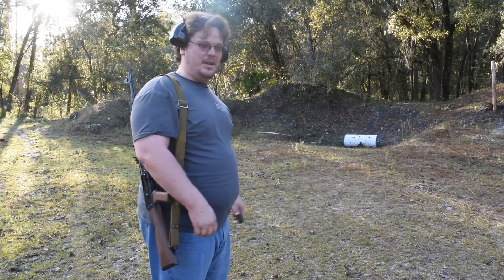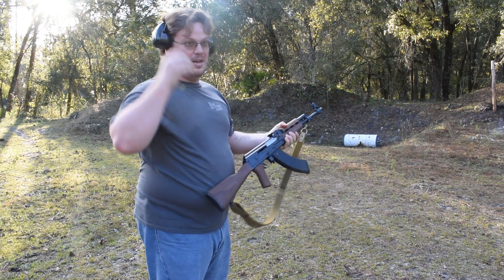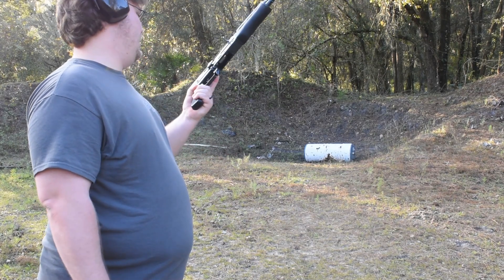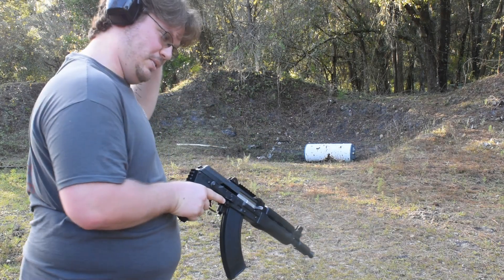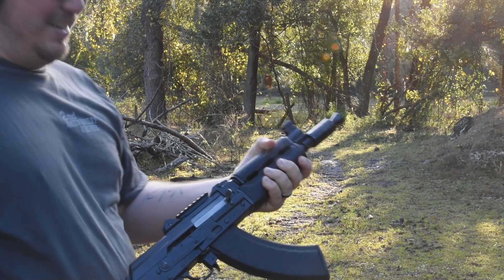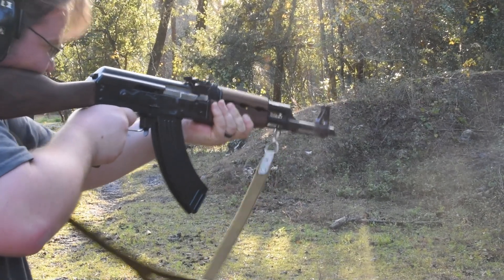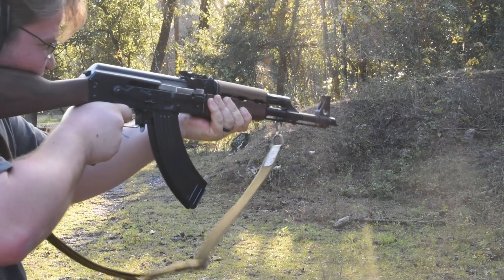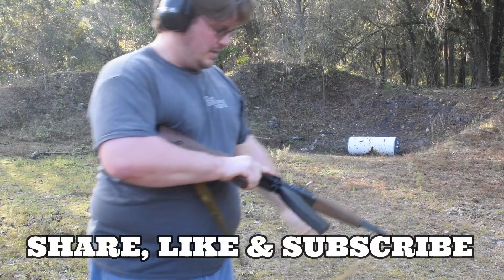AK-47: ZPAP M70 & ZPAP92 (Firing First Shots!!!)